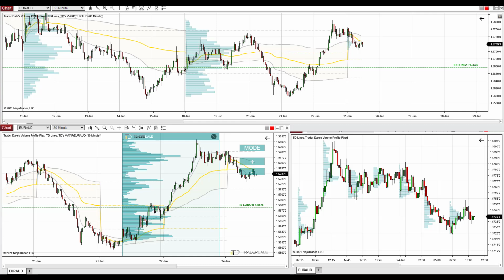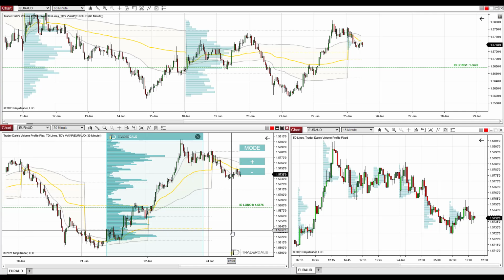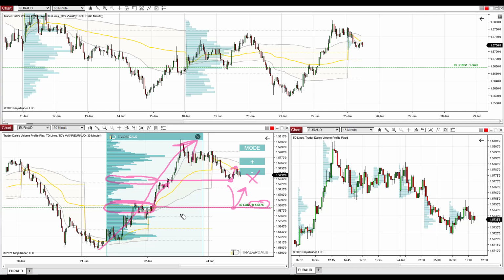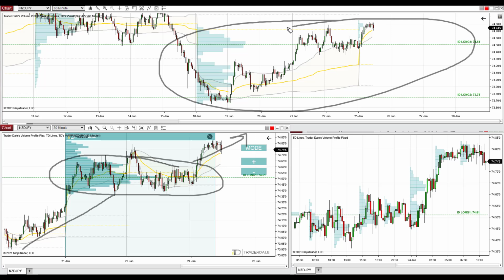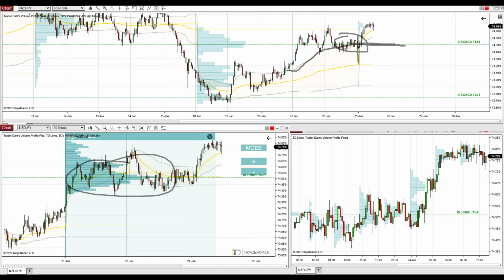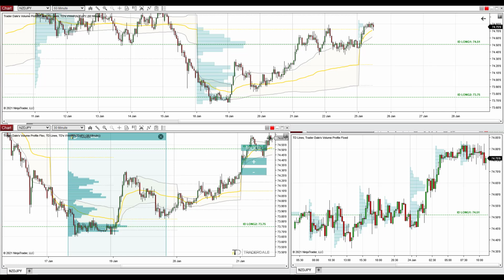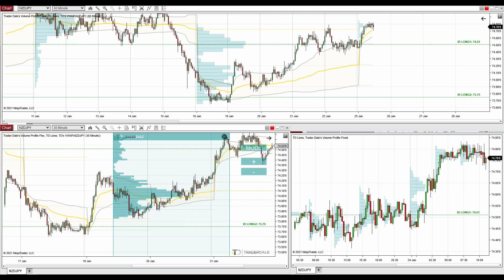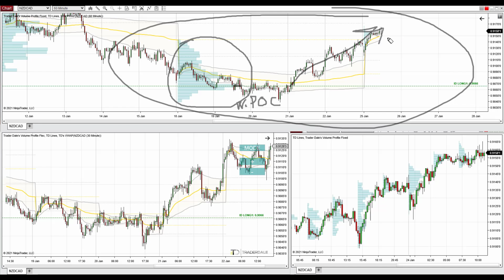How To Trade With Volume Profile - Weekly Trading Ideas 25th January 2021